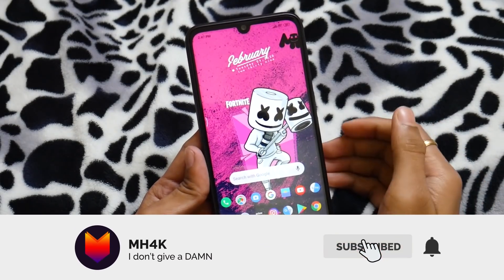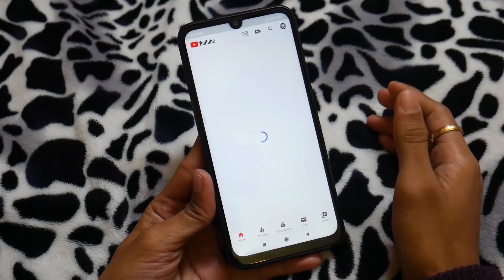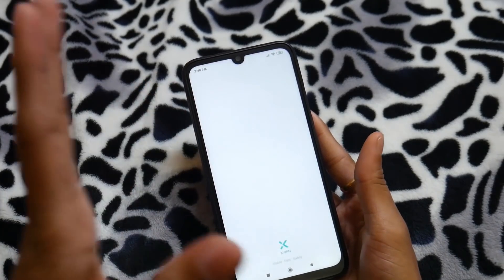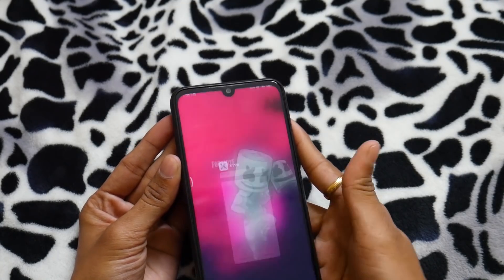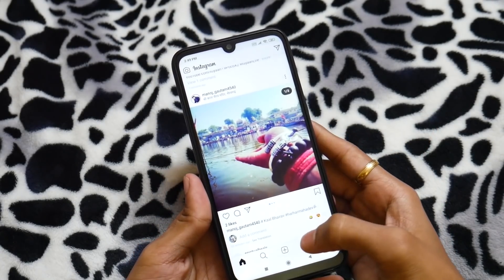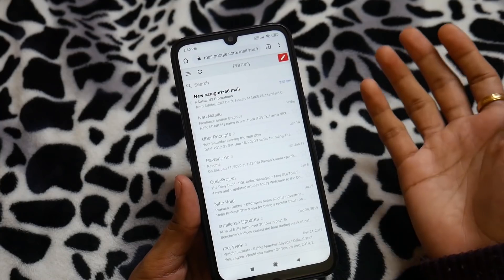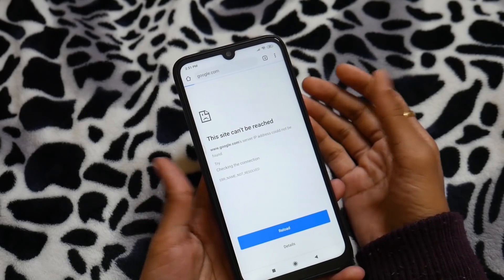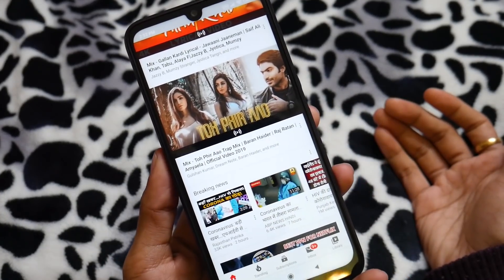This Site Can't be reached Only YouTube Is Working On Internet Connection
Only YouTube Is Working On Internet Connection, Rest is This Site Can't be reached
In this video, you will see how to fix this site can't be reached. In my case, only the YouTube application is working and the rest of the services are not working.

Problems Covered: Only YouTube Is Working On Internet Connection,  this site can't be reached, some sites not opening, xvpn, vpn, only youtube is working on wifi, only youtube working on wifi